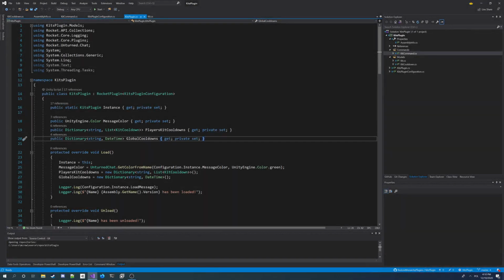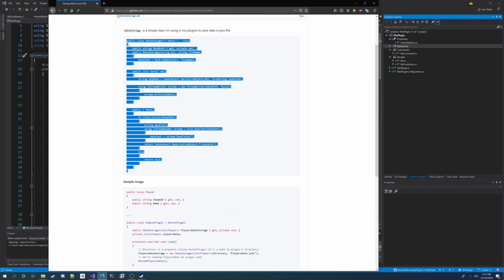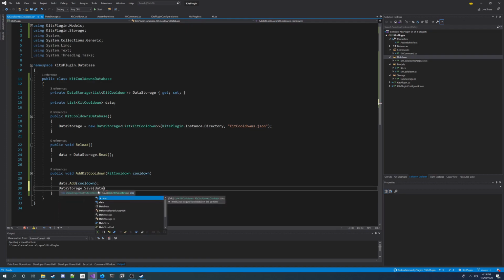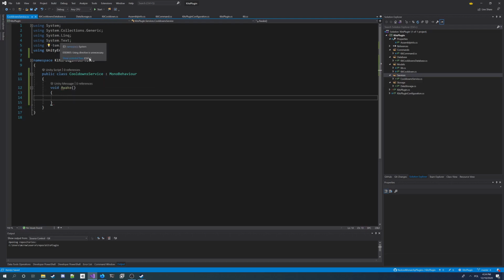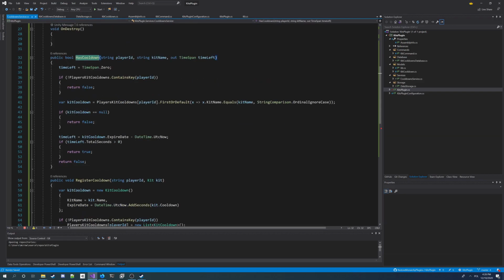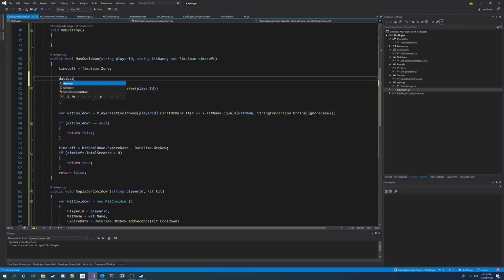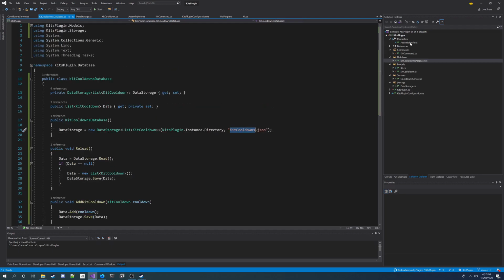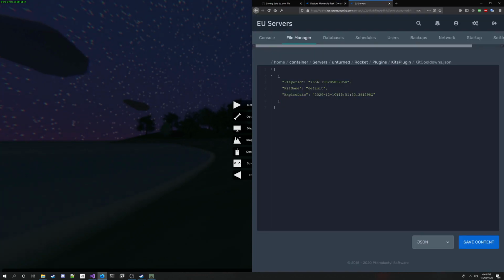Unturned Rocket Plugin Tutorial #5 - Saving to Json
In this part I add DataStorage class to my project and use it to save kit cooldowns data.

Softwares used in this video:
Pterodactyl (my servers panel)